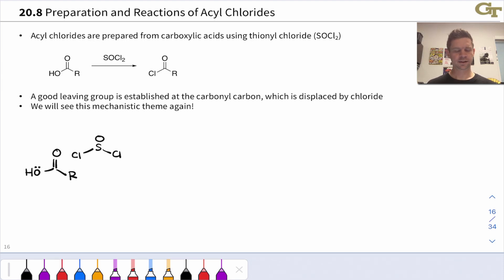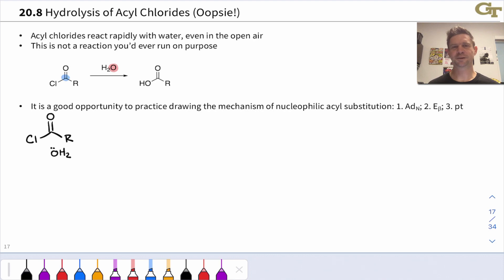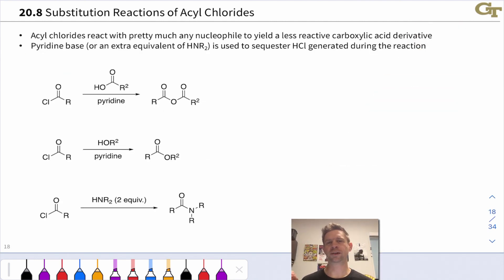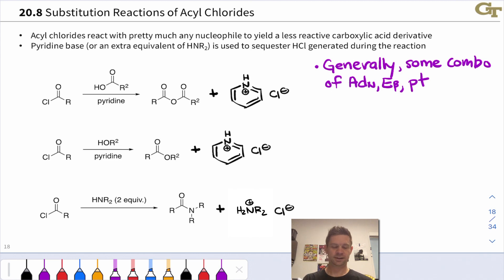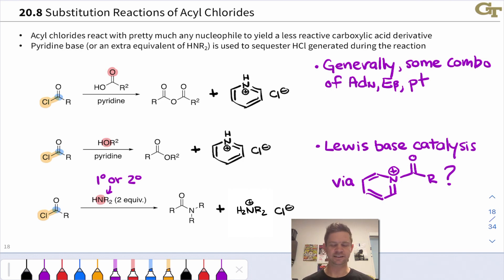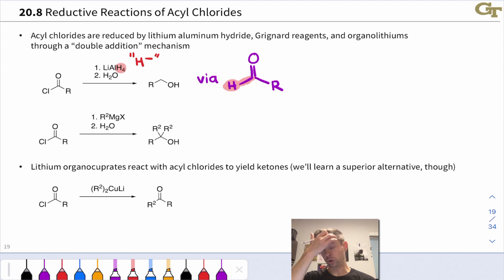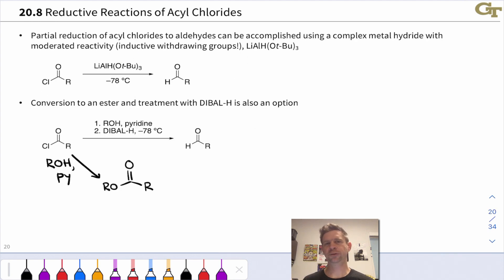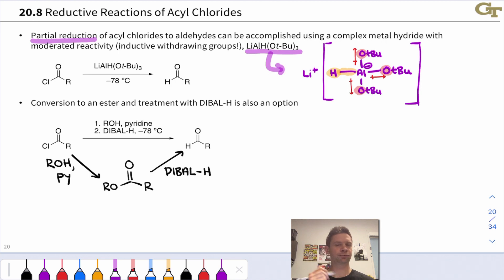Preparations and Reactions of Acyl Chlorides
00:00 Acyl Chlorides from Carboxylic Acids
01:51 Hydrolysis of Acyl Chlorides
03:25 Substitution Reactions
07:33 Reductive Reactions
10:52 Partial Reduction to Aldehydes